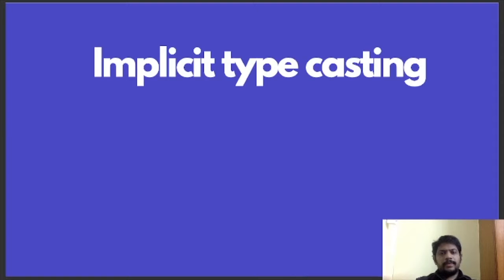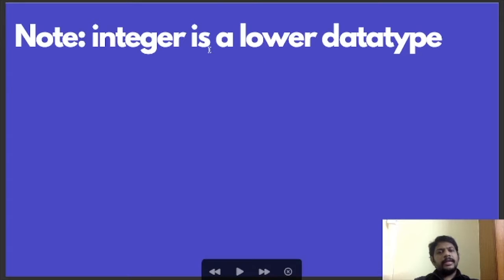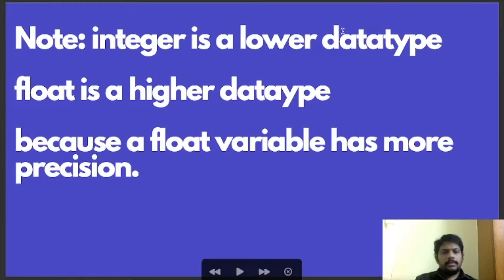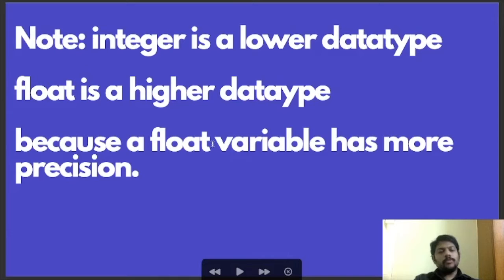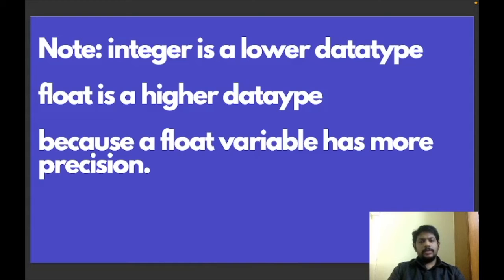Implicit type casting in python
In this video, we will learn why implicit typecasting is performed by the python interpreter